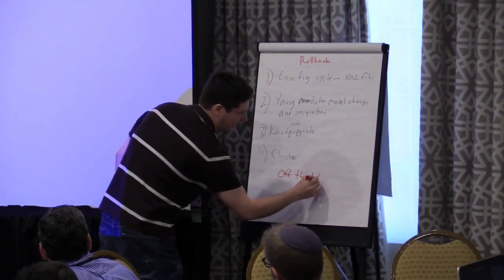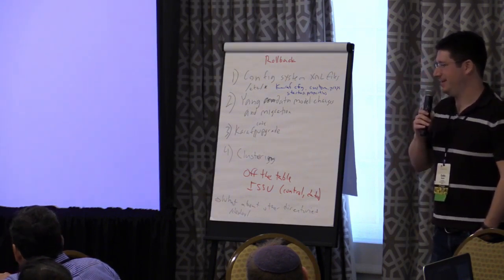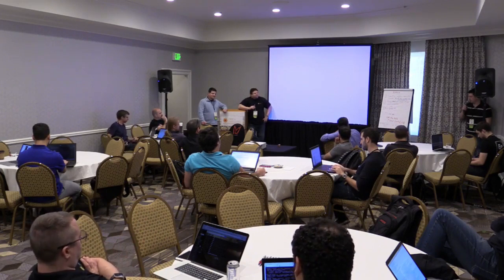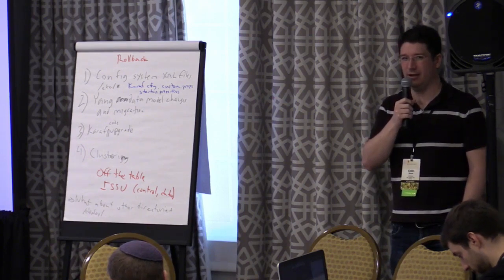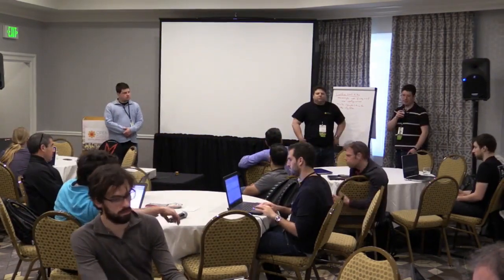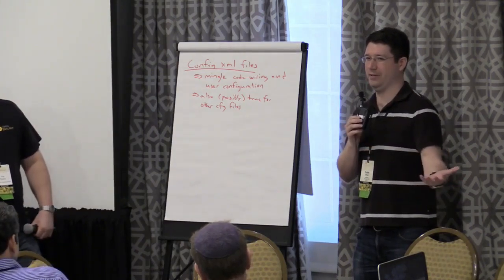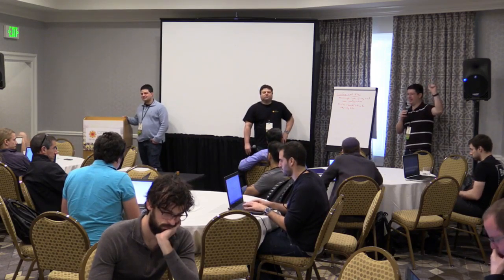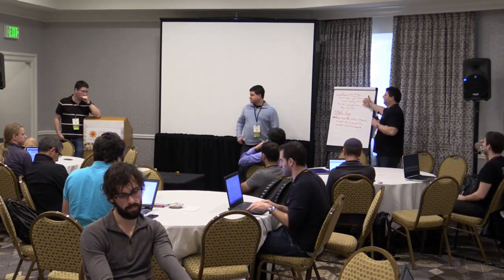Upgrading OpenDaylight from One Version to the Next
Colin Dixon, Brocade; Tom Pantelis vesves Ryan Goulding, Brocade Communications.

Daniel Farrell, Red Hat.

Go here to learn more (over 8 hours of SDN content): The Zodiac Fx is the first OpenFlow switch designed to sit on your desk, not in a datacenter. Finally you can develop.

Ed Warnicke, Cisco.